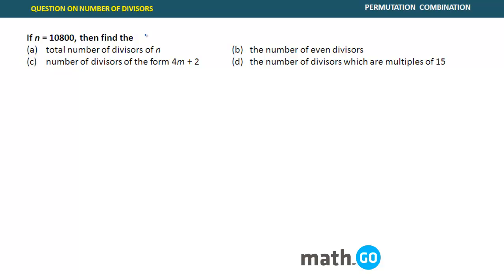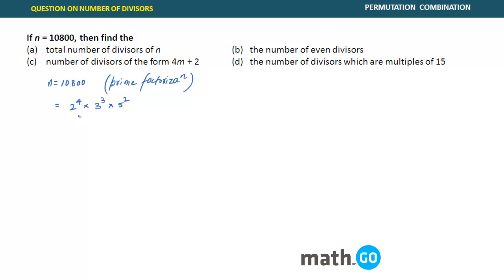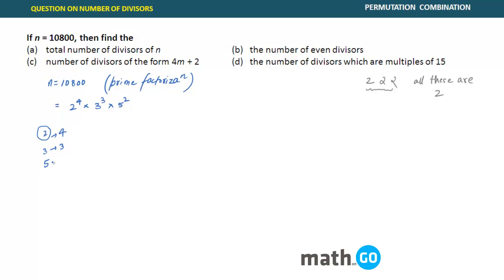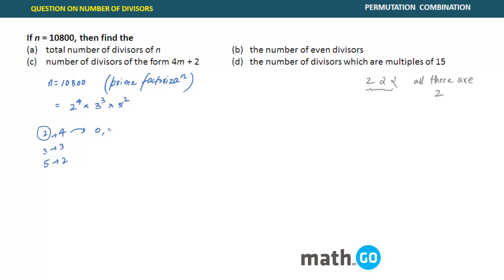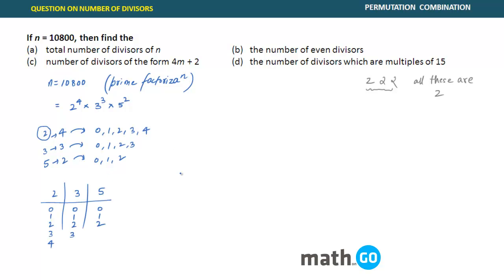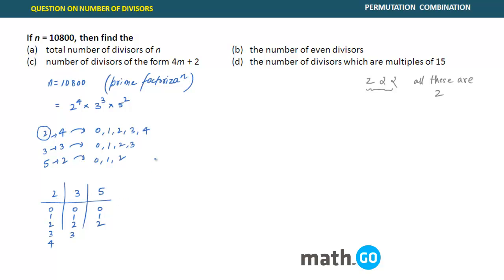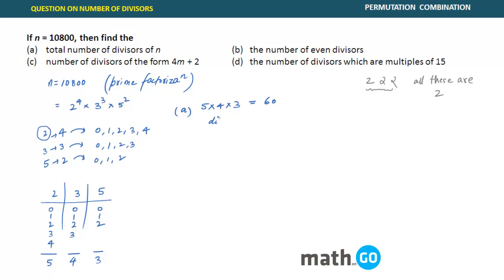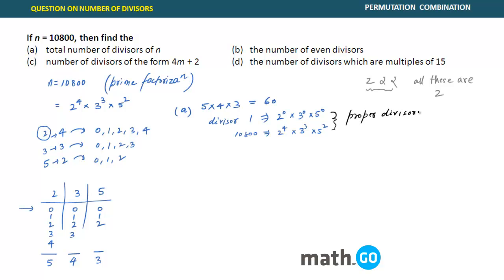Permutation Combination - NUMBER OF DIVISORS